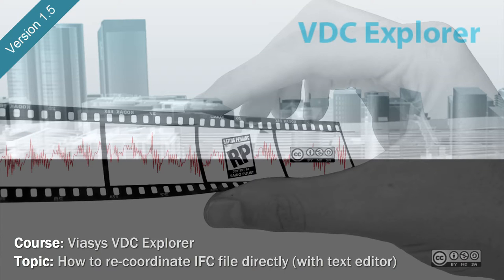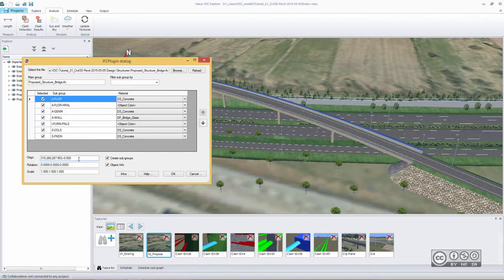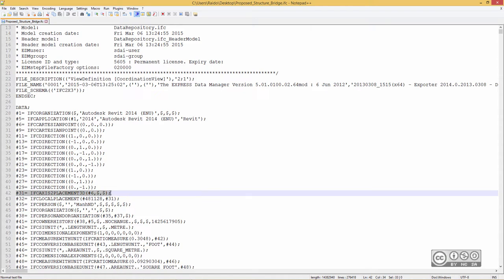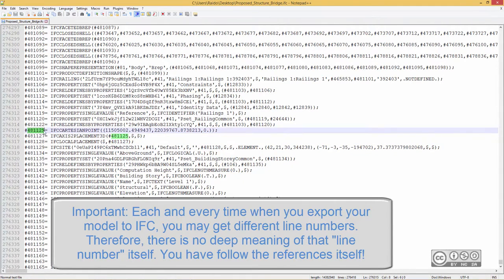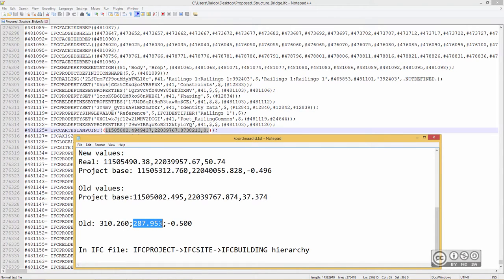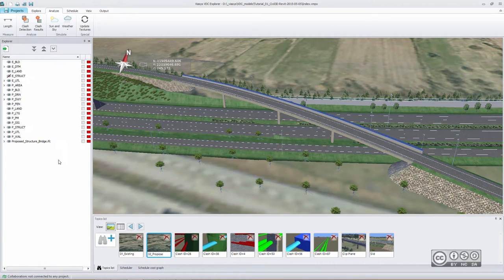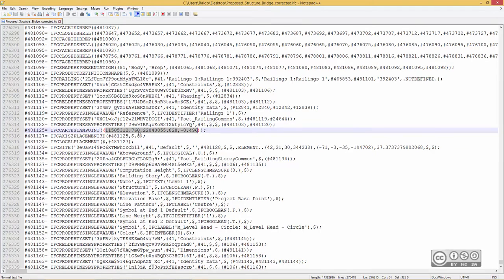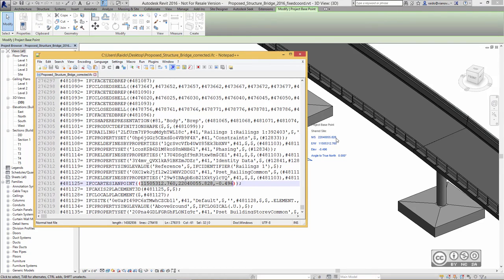Viasys VDC Explorer - IFC direct editing using text editor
Sometimes you may want to re-coordinate your IFC file but you do not have access to that software (design) from where it was exported. You only have IFC file itself. We look how you can edit your IFC file so that it is correctly coordinated. Note that there are different ways how to fix your coordination issues. IFC direct editing is probably the most challenging.